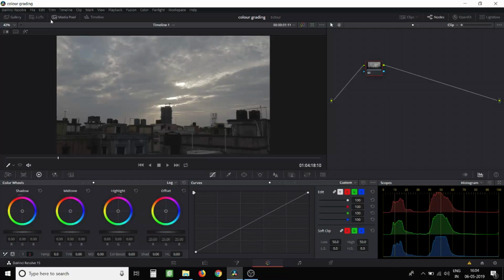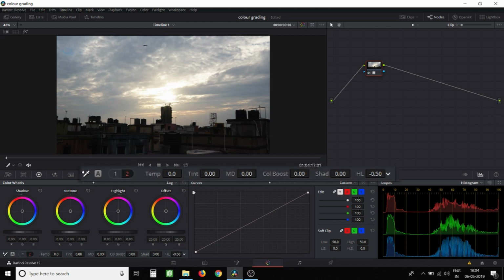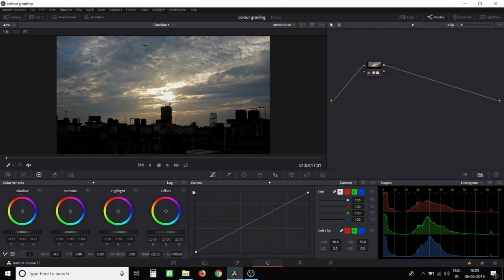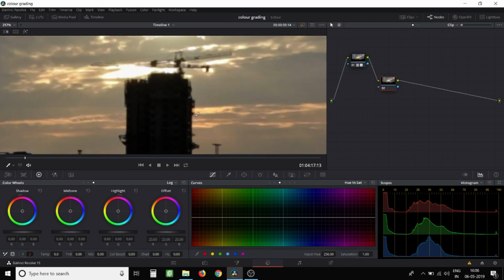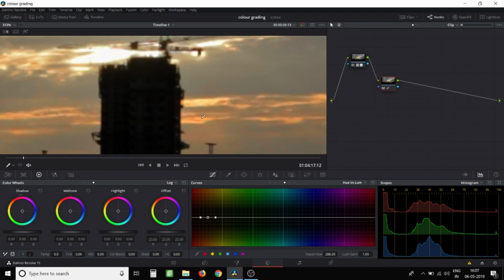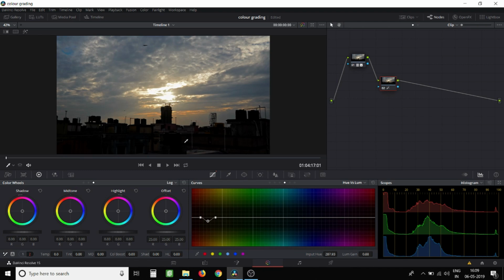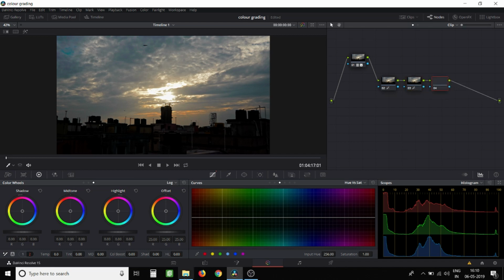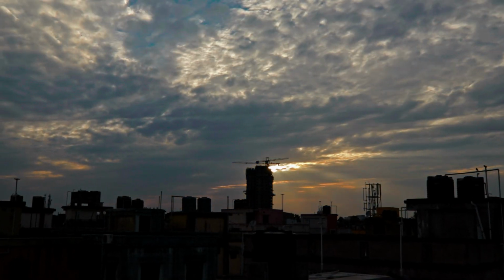HOW TO MAKE VIDEO TIMELAPSE BEAUTIFUL! | DaVinci Resolve 16 | Canon 200D mark ii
How to shoot great looking timelapse with your DSLR Camera
Camera Used:

Lenses:
Great Wide and Mid telephoto lens I use:

Great Portrait Lens:

VLOG Mic(Great for all beginners):

AWESOME WIRELESS MIC:
LET'S BE FRIENDS!